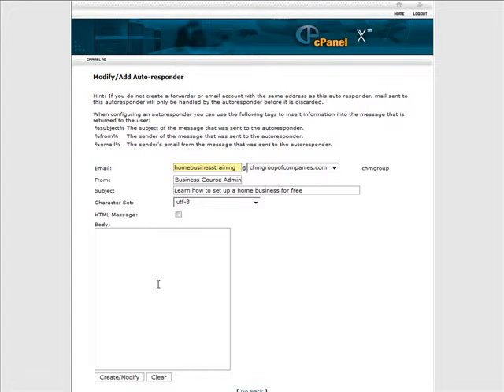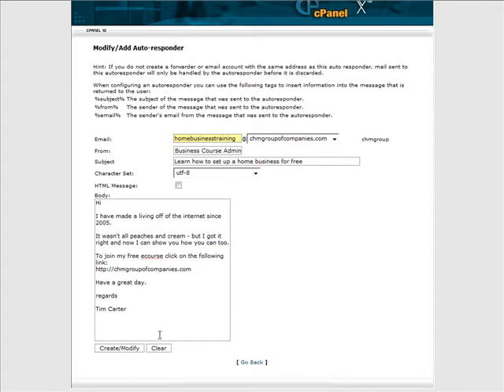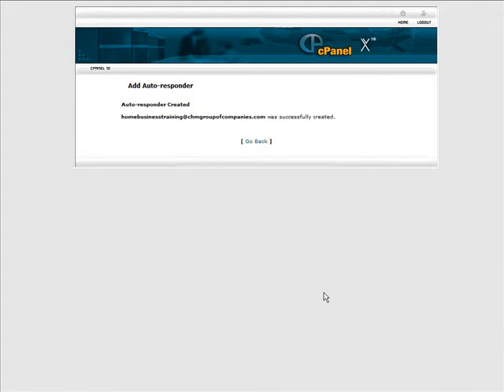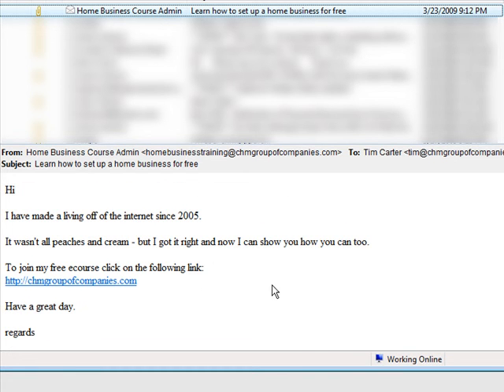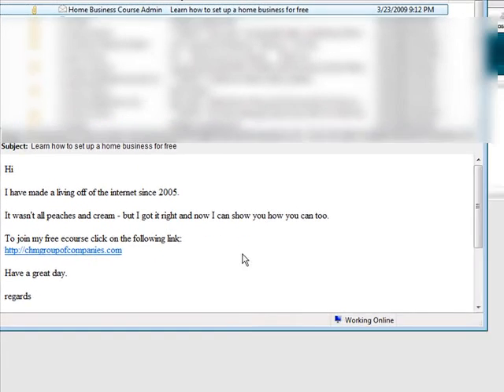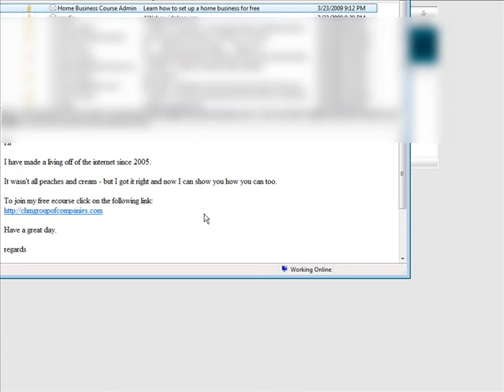How To Set Up An Autoresponse Email Address